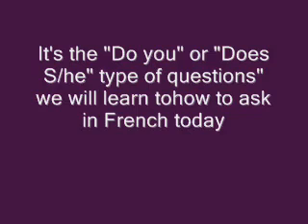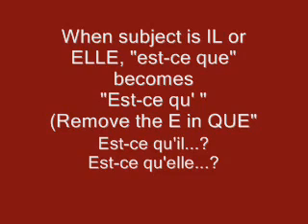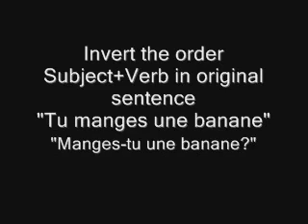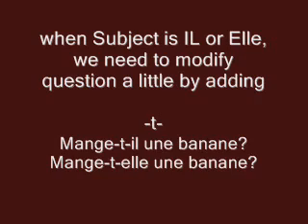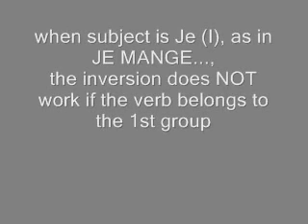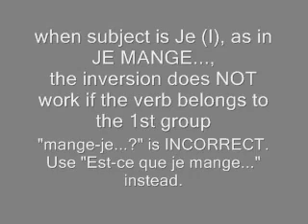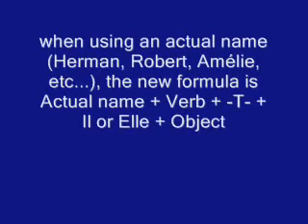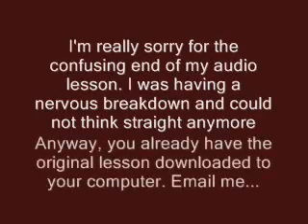Week 6 Asking Questions in French